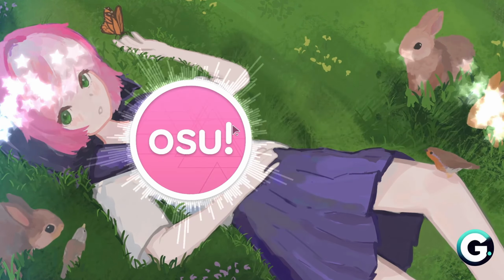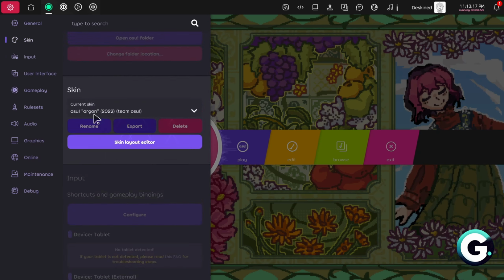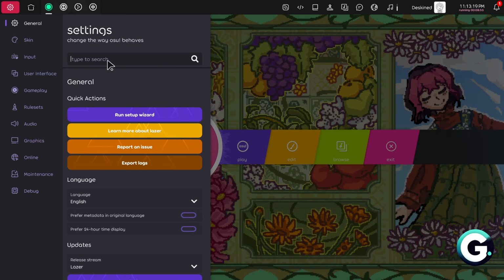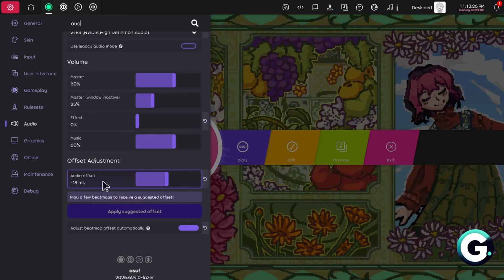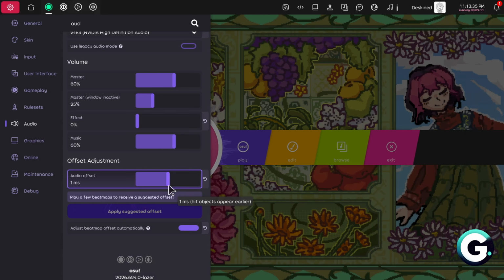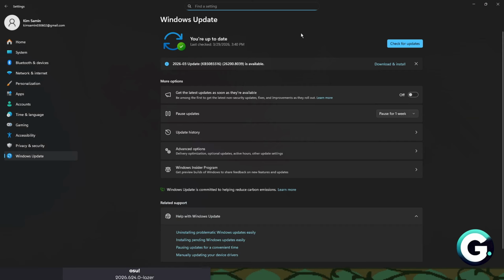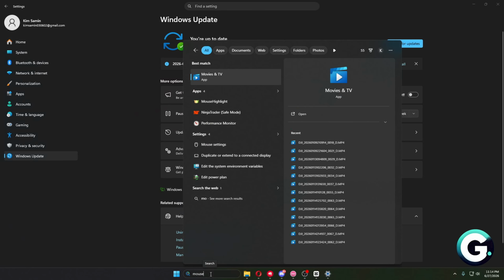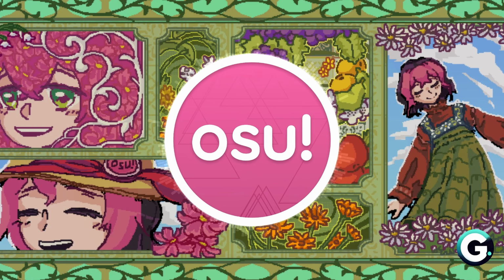How To GET The Lowest Input Lag (ms.) in OSU! (EASY) 2026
How To Get The Lowest Input Lag (ms.) in OSU! is explained step by step in this easy 2026 tutorial. Learn which settings to adjust to reduce input delay, improve responsiveness, and enjoy smoother gameplay with less latency. This guide helps you optimize OSU! for better accuracy and performance.